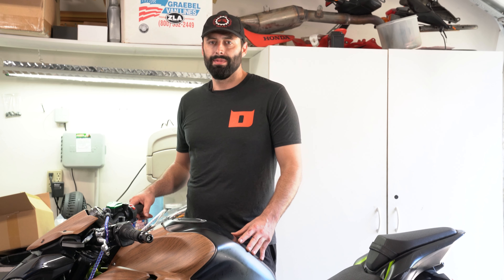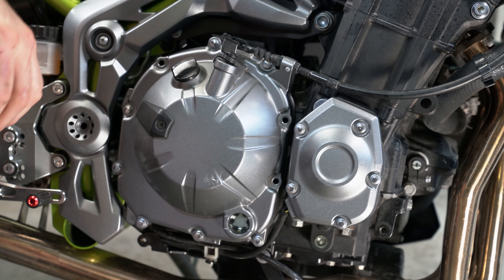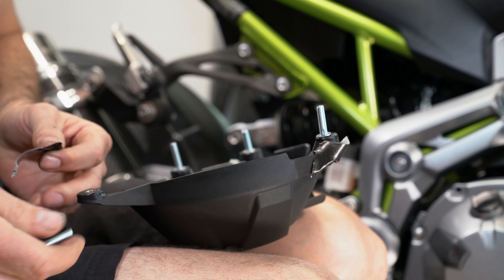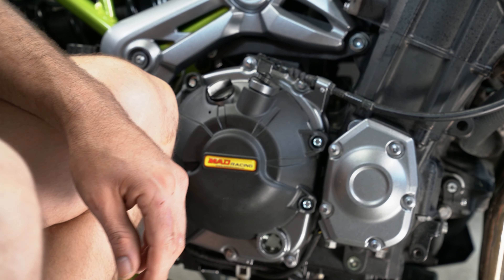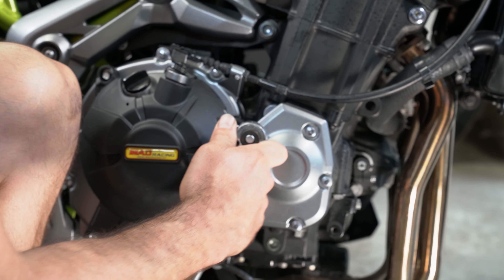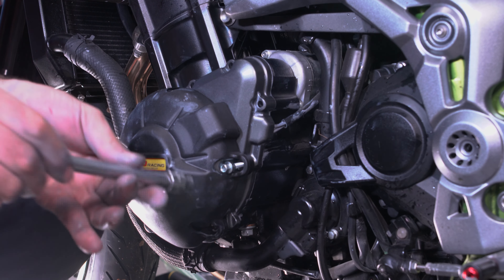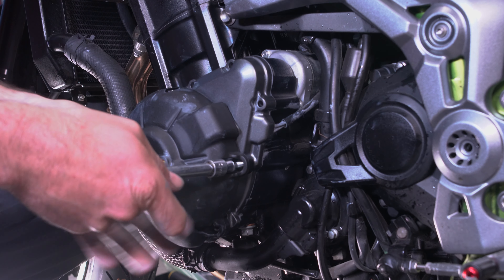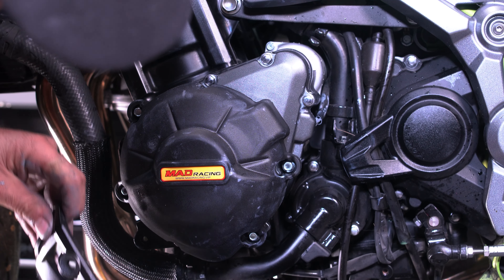Kawasaki Z900 - Mad Racing Case Savers Install How-To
These Case Savers from Mad Racing will help protect your motorcycle from excessive damage when you lay your bike down.  This Kawasaki Z900 low-sided and needed to be trailered home because there were holes in the stator cover and lots of oil was coming out.  If there were case savers, more than likely he'd be able to ride it back home.

Watch as Dr. Speed Lemon installs these on this 2019 Kawasaki Z900

Filmed with - Sony A7r3